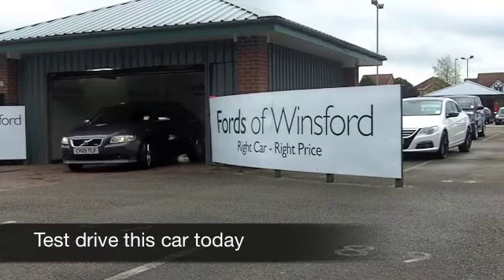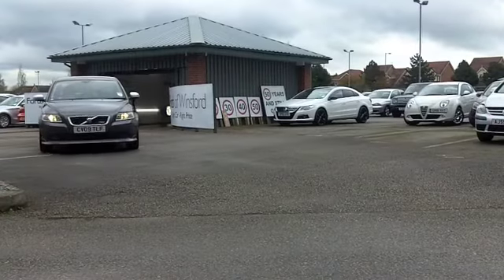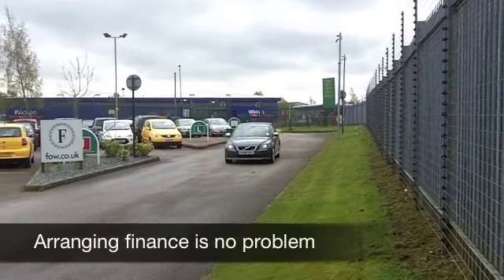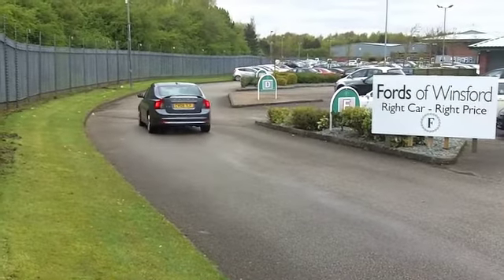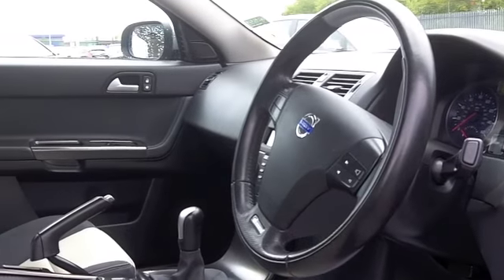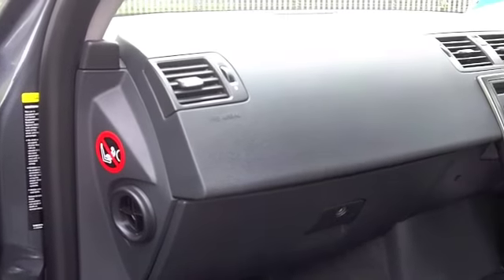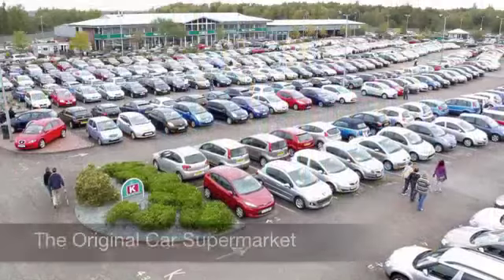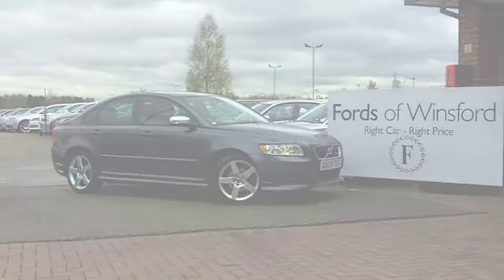USED VOLVO S40 SALOON (2009) 1.6 R DESIGN SPORT 4DR - CV09TLF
VOLVO S40 SALOON (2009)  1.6 R DESIGN SPORT 4DR

DETAILS:
First registered: 24/03/2009
Current mileage: 24,620
Registration: CV09TLF
Colour: GREY

FEATURES:
full service history, all round electric windows, remote central locking, half leather interior, all round airbags, climate control, pas, abs, alloy wheels, metallic paint, cd, traction control, hand book present, cruise control